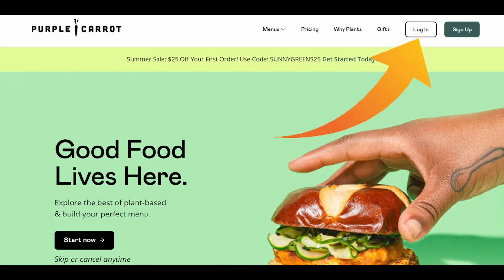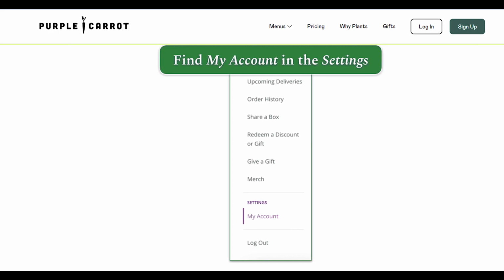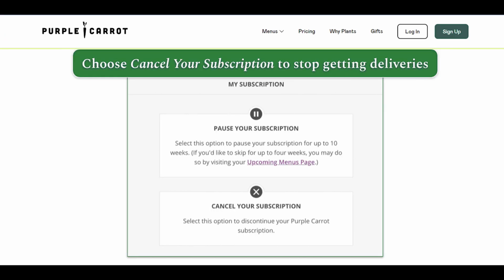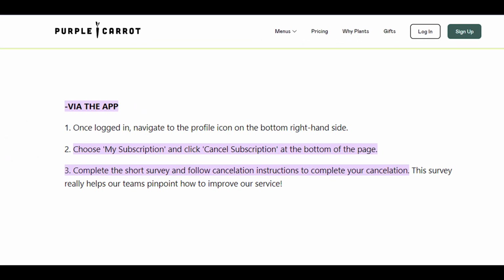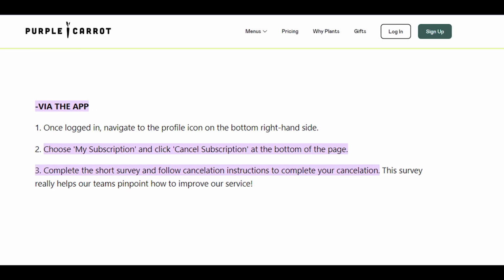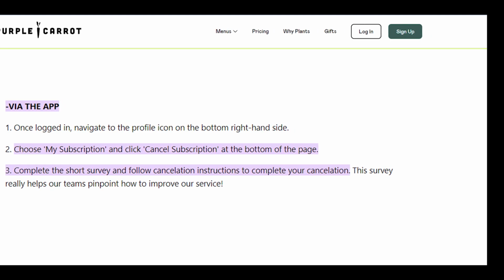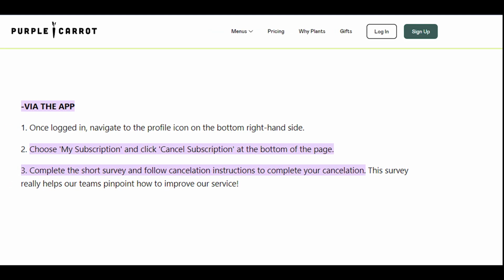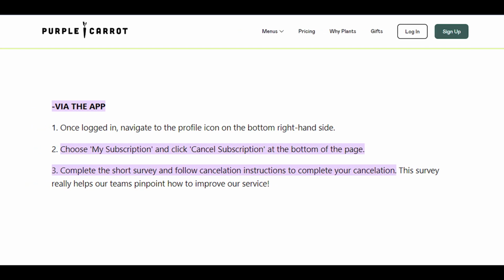How To Cancel Purple Carrot Subscription [ Easiest Method ]